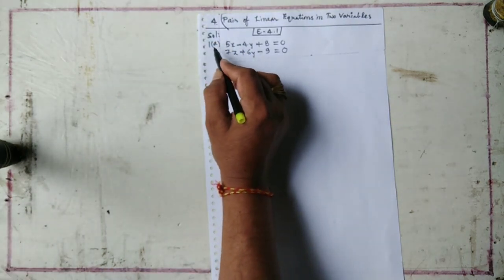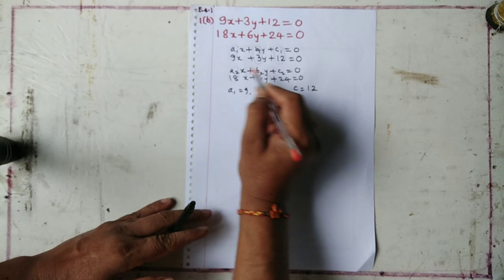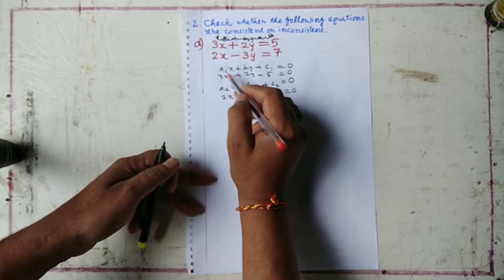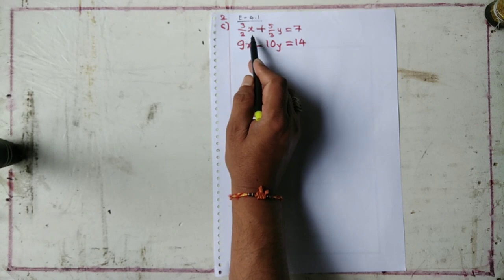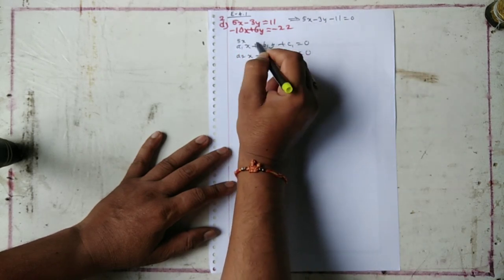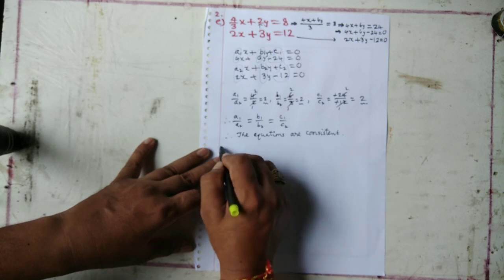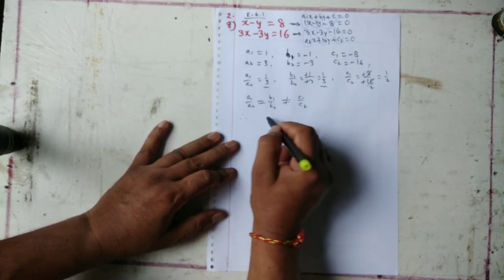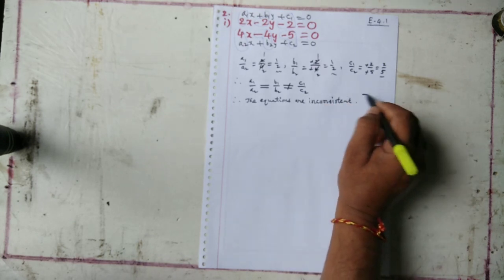Pair of Linear Equations in Two Variables l 10th Class l Maths l Ex-4.1 (1 & 2 Bits) l SCERT l NCERT